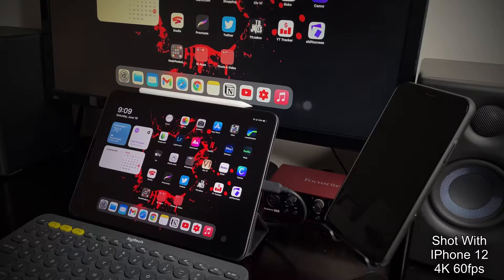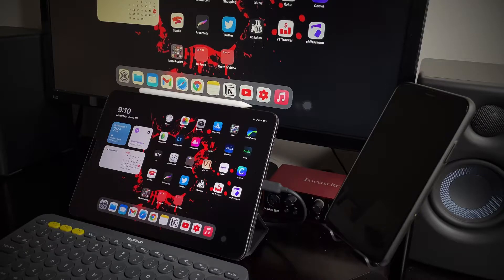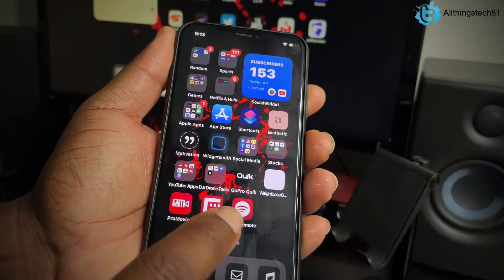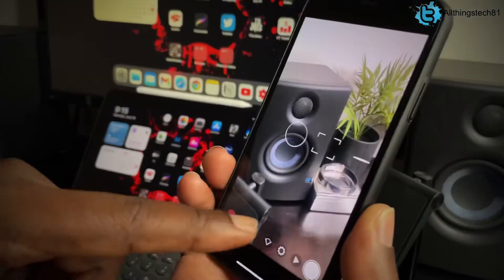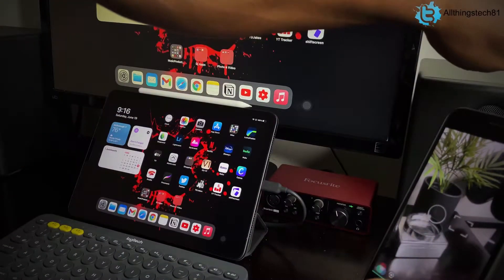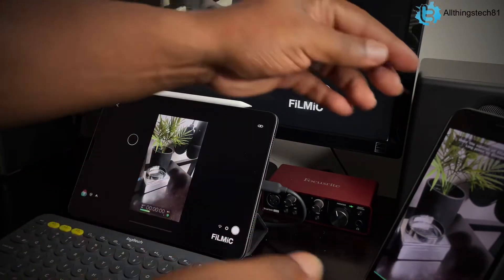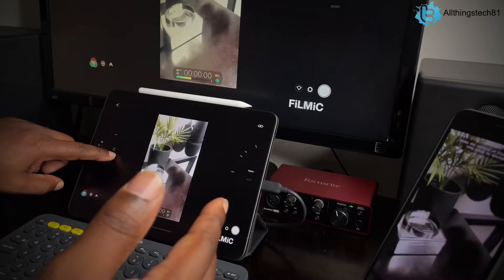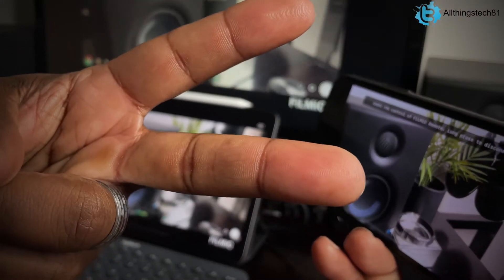How To Use Your iPhone or iPad As A Secondary Monitor To Record Yourself | FiLMiC Remote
In this video we take a quick look at how to use your iPhone or iPad as a secondary monitor. Using filmic pro and remote we are able to accomplish this very easily.

🚨Twitter changed see below if you would like to follow there. 🚨